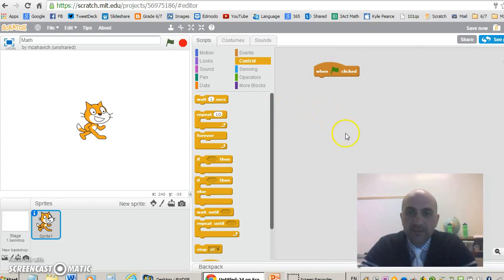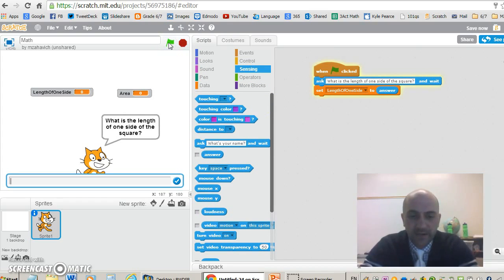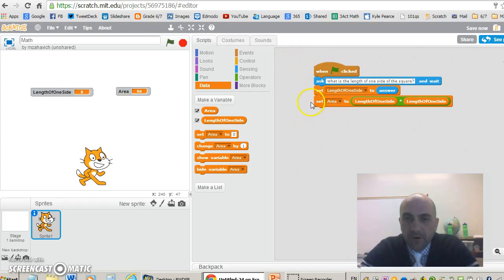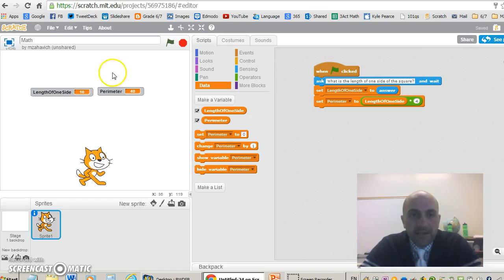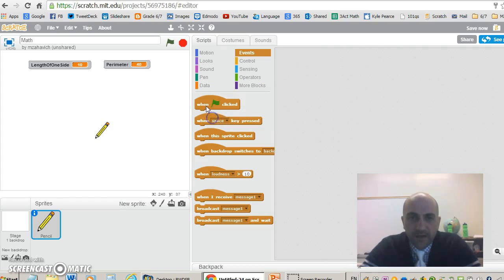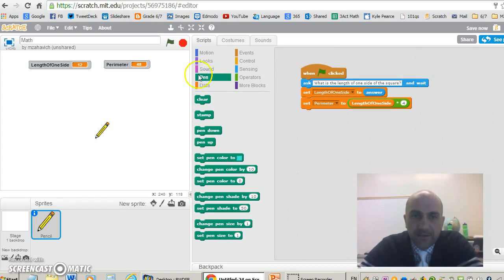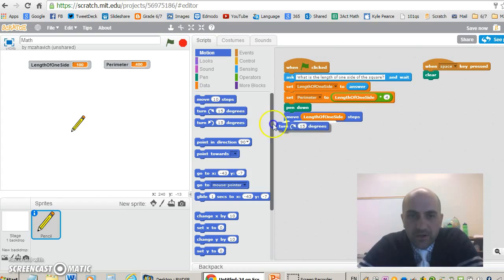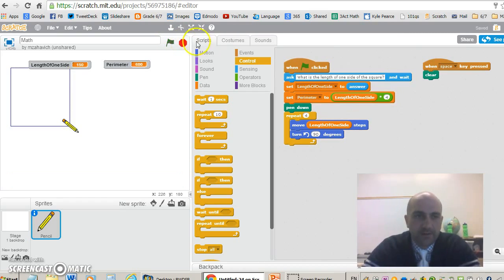2 - Teaching Math with Scratch Part 2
This is the 2nd of 4 videos on how junior/intermediate teachers in BWDSB can get started teaching math with Scratch.